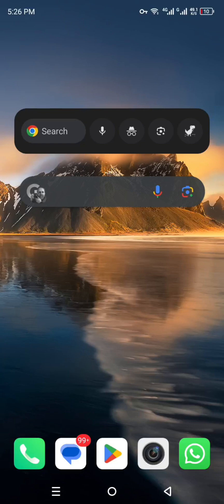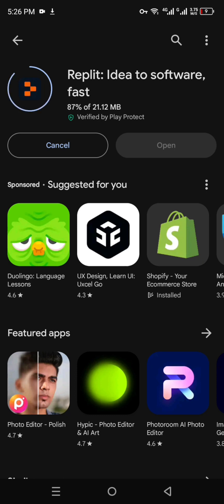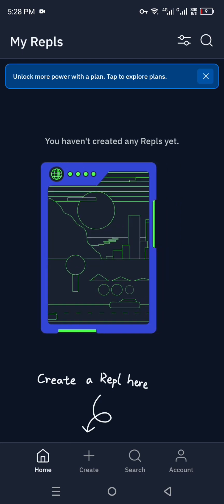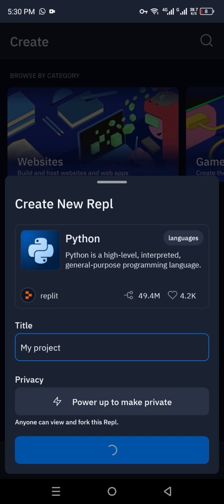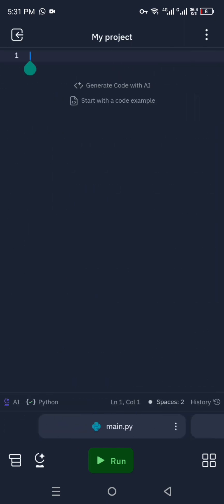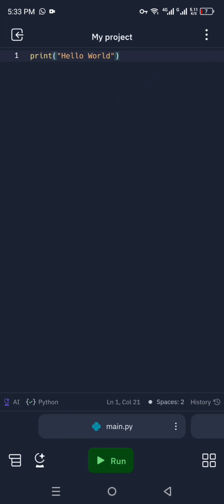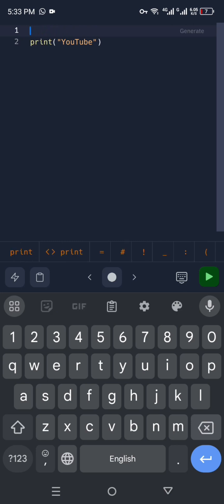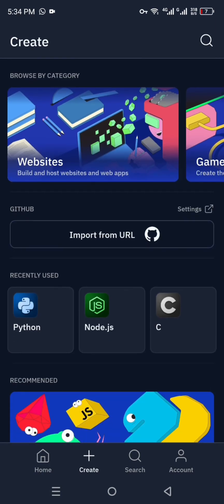How To Use Replit in Mobile │Ai Hipe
Welcome to How To Use Replit in Mobile.
Here is How To Use Replit in Mobile in 2024.